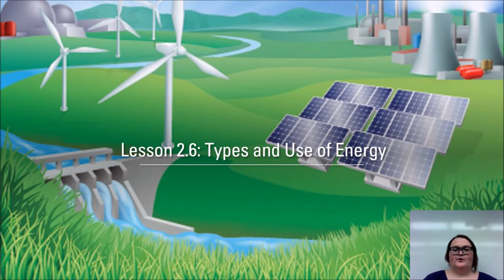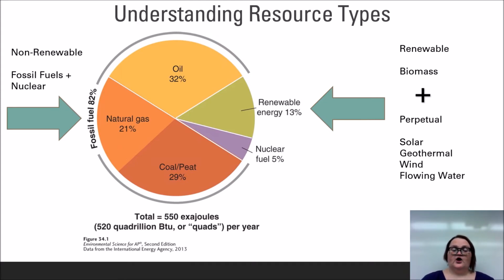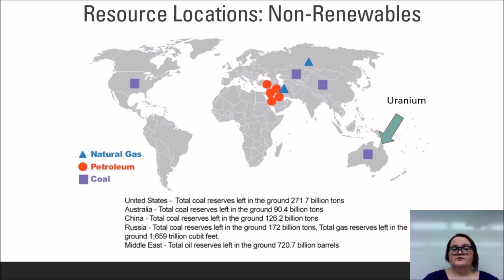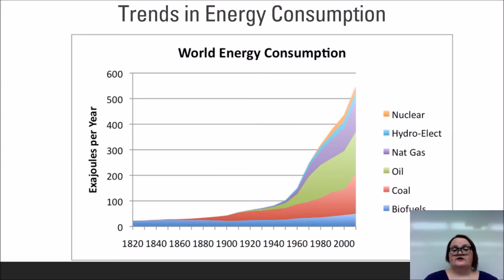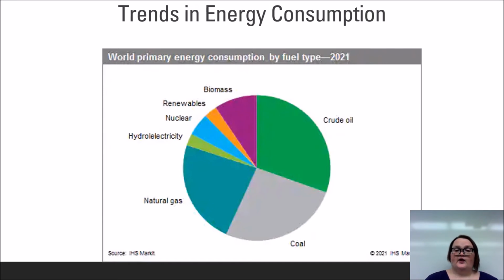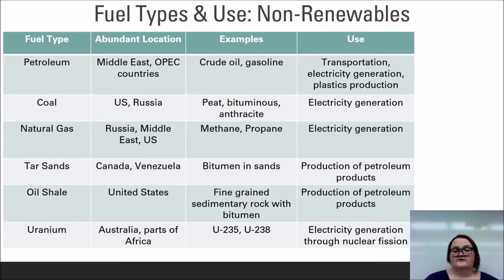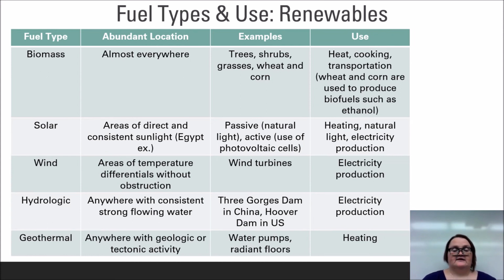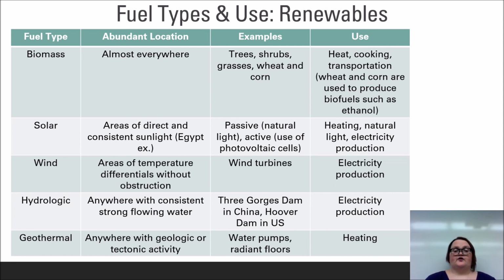Lesson 2.6: Types and Uses of Energy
An exploration of the types of energy resources available to us as well as the ways in which we use them.